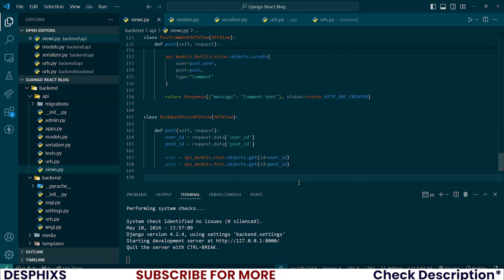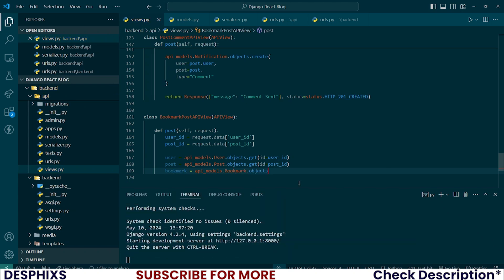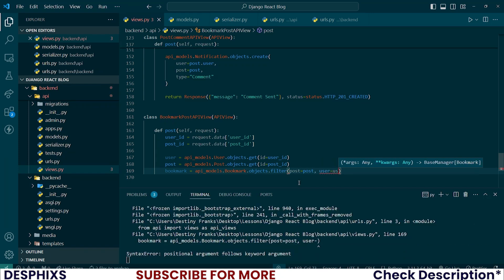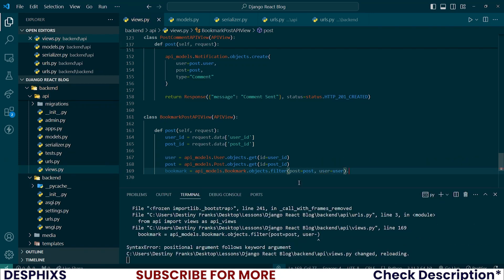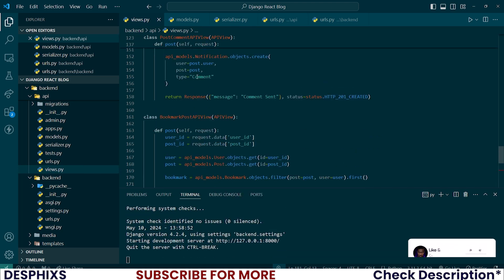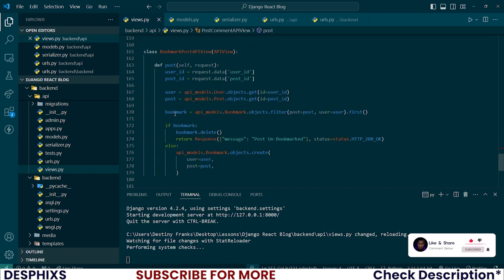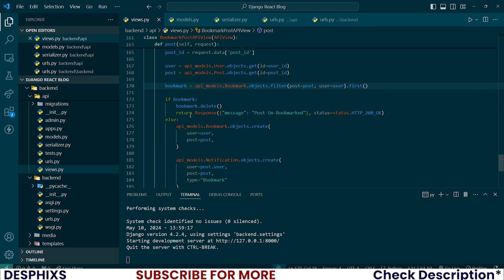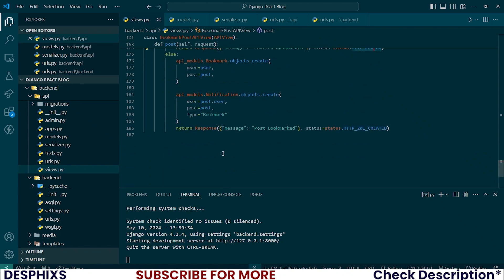Bookmark and Notification API View Django Rest Framework and React Blog Tutorial: EP 11